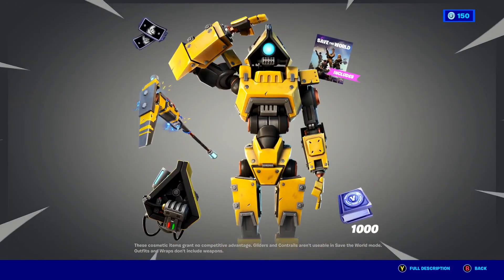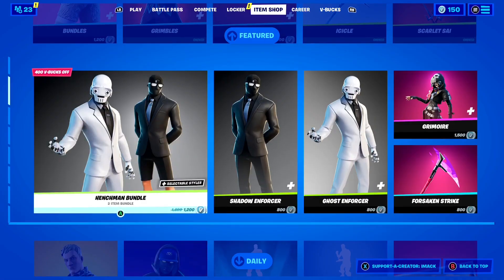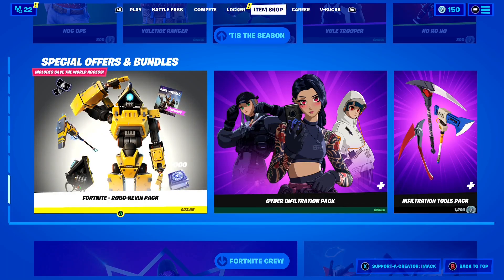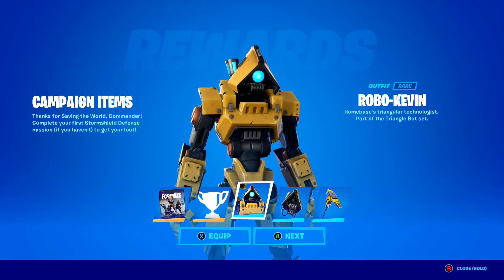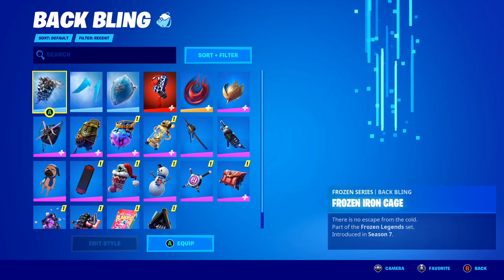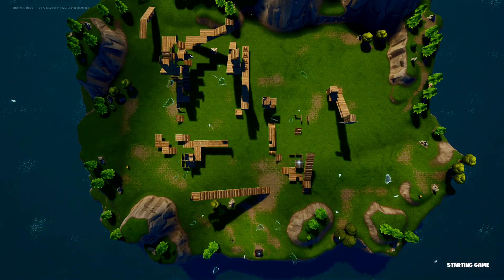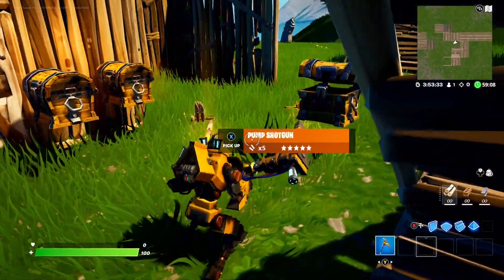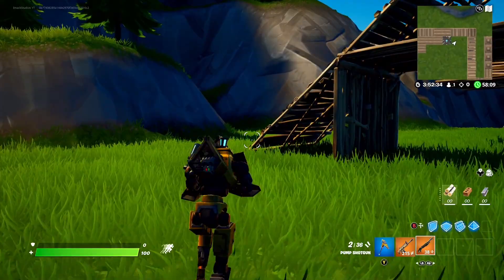HOW TO GET ROBO KEVIN SAVE THE WORLD PACK FOR FREE IN FORTNITE!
What's up guys, in this video I talked about how to get the new robo kevin save the world pack for free in Fortnite including how to get the robo kevin skin for free in Fortnite! The new robo kevin save the world starter pack is finally available in Fortnite with the release of chapter 3 and includes the robo kevin skin, the whirrr back bling, the power pick pickaxe, and access to Fortnite save the world for free.

FORTNITE ROBO KEVIN SAVE THE WORLD PACK
ROBO KEVIN SAVE THE WORLD PACK FORTNITE
FORTNITE ROBO KEVIN PACK
ROBO KEVIN PACK FORTNITE
HOW TO GET ROBO KEVIN PACK FOR FREE FORTNITE
FORTNITE HOW TO GET ROBO KEVIN PACK FOR FREE
HOW TO GET ROBO KEVIN SAVE THE WORLD PACK FOR FREE FORTNITE